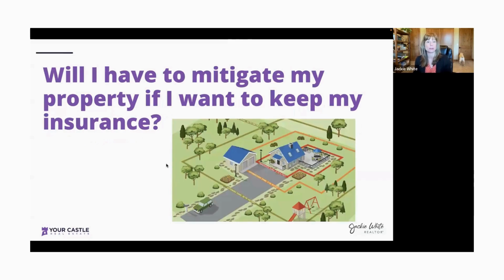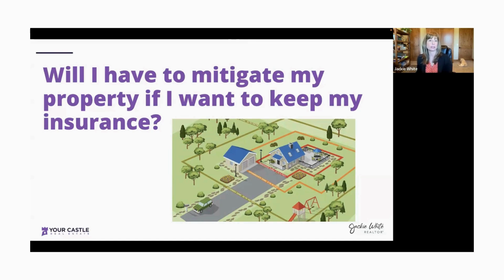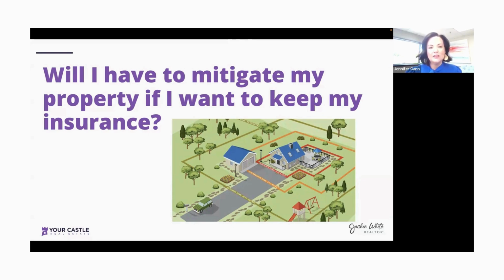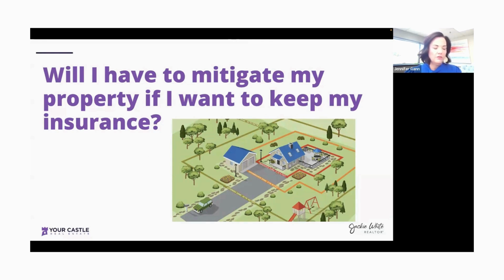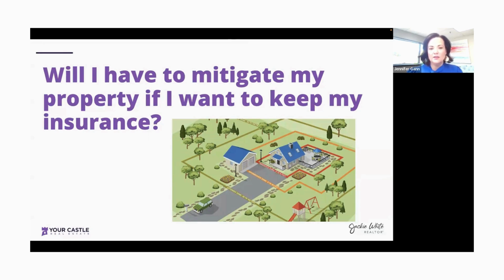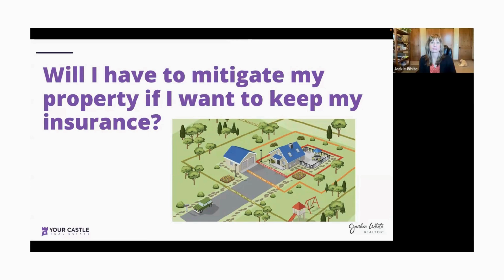Will I have to mitigate my property if I want to keep my insurance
Unlocking doors to your dream home!
Buying or Selling? Let's make the next move seamless!